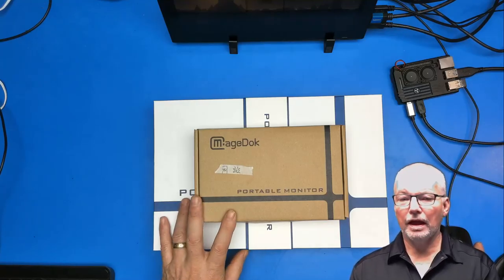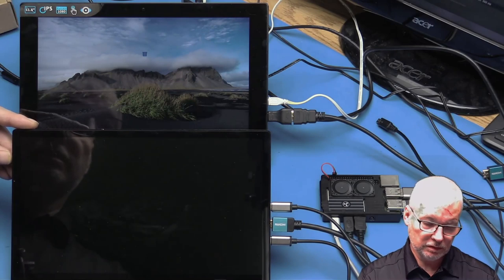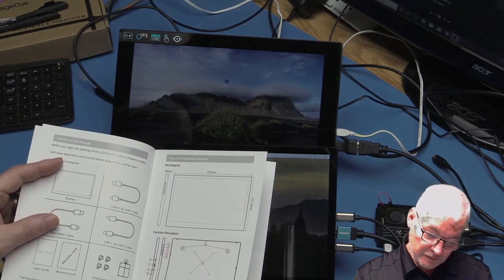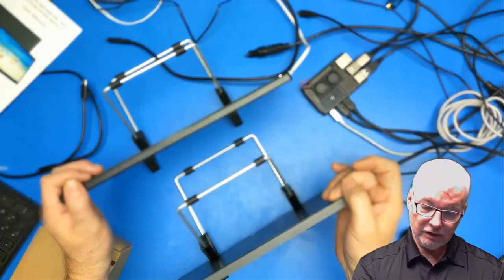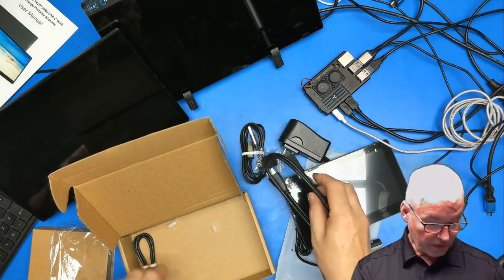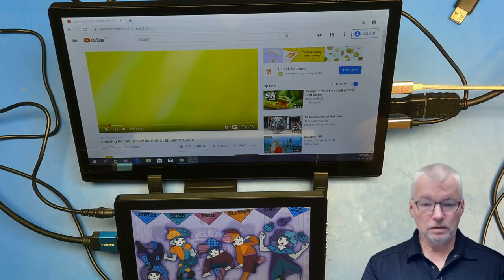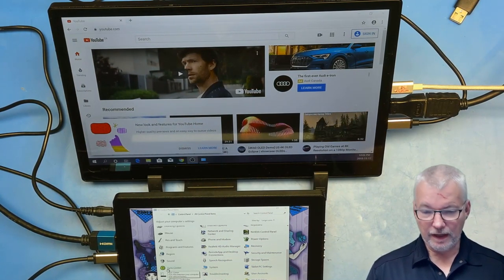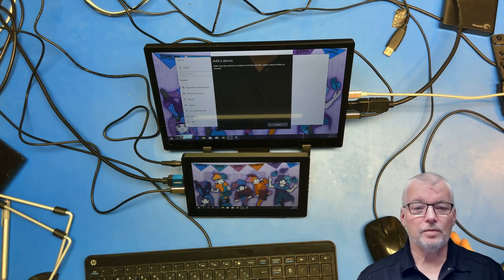Portable Screens for your PC, Laptop or SBC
I received two screens from Magedok,
If you want one of these for yourself, you can get them from here:-
T116D Pro USA CDN
T007-1 USA CDN

Please help out the channel:-
For other USA Purchases
For other CDN Purchases

This video reviews the following
11.6 Inch IPS 1920*1080 USB-C With PD Fast Charge Portable Touch Monitor with Prop Stand Dual Speakers (T116D Pro)
7'' Inch Small-Size USB Powered Touchscreen Monitor,1024x600 HD IPS HDMI Display with Prop Stand Dual Speakers (T007-1)

Both Monitors are very well built with Aluminum shells and touch screens, the T116D Pro also supports HDR.

Both provide USB connectivity with embedded thunderbolt and Display Port if your source supports it. the T116D can also provide PD for connected USB C devices that can use it.

See the video for more details